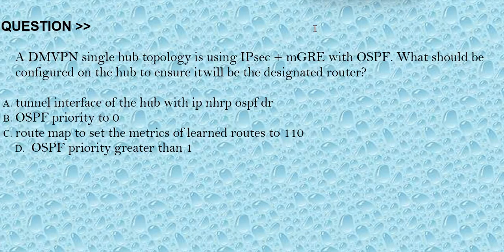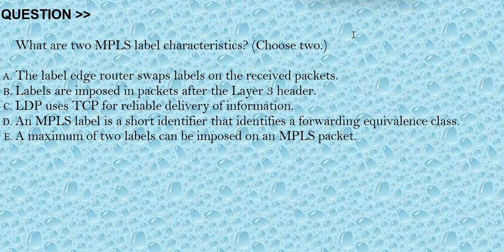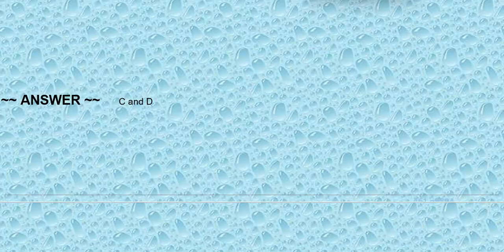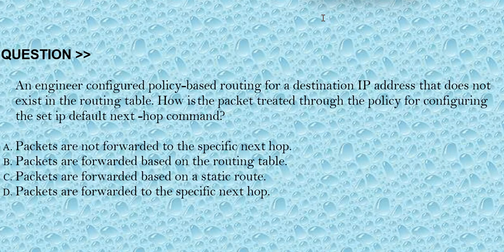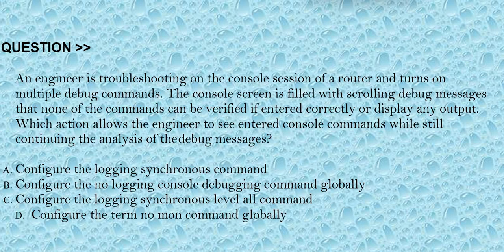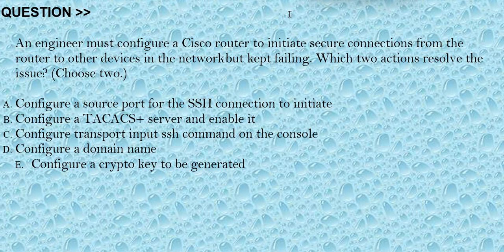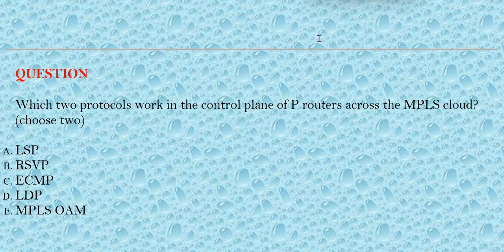Part#22:Cisco ENARSI 300-410: Enterprise Advanced Routing and Services- Practice Questions & Answers